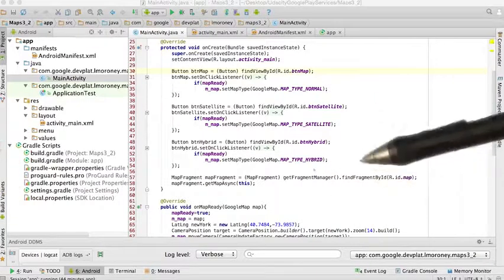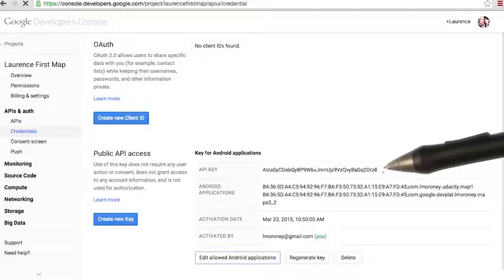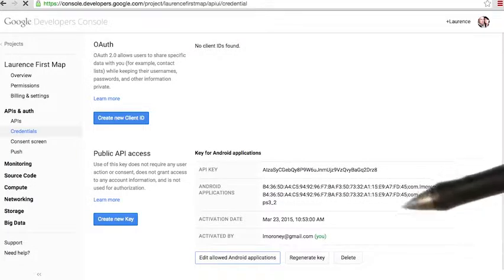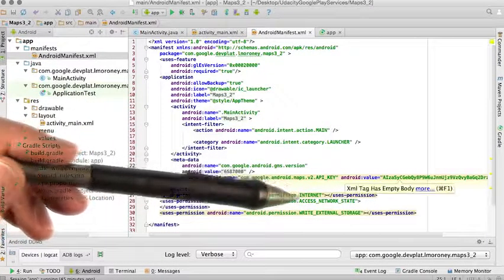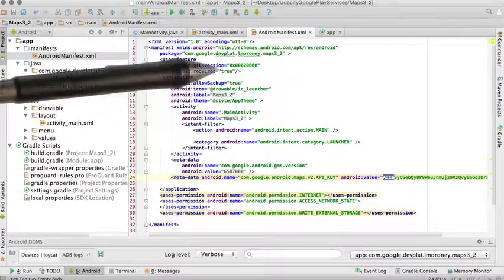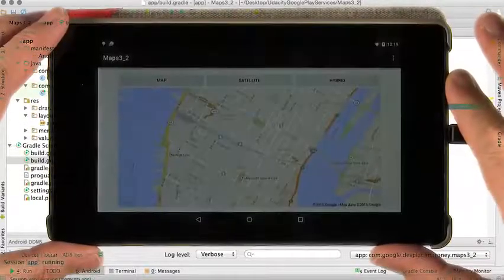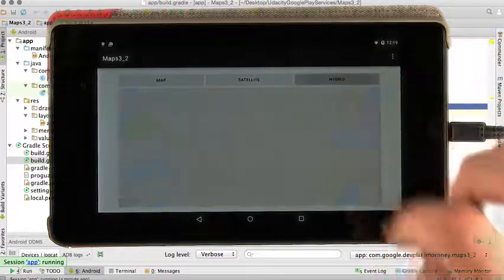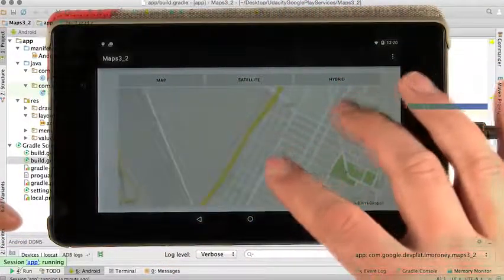26 Writing the Button Code Pro Tips